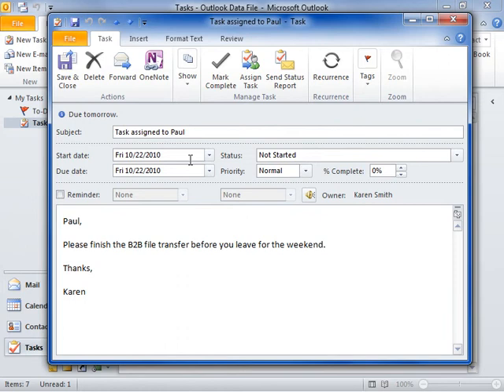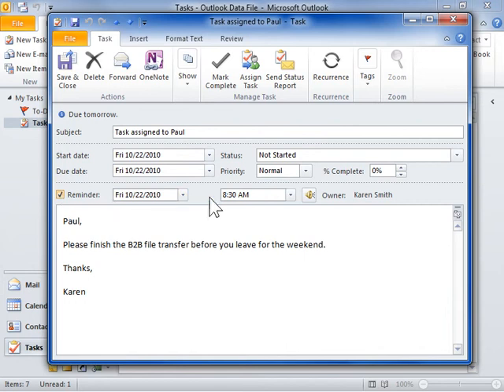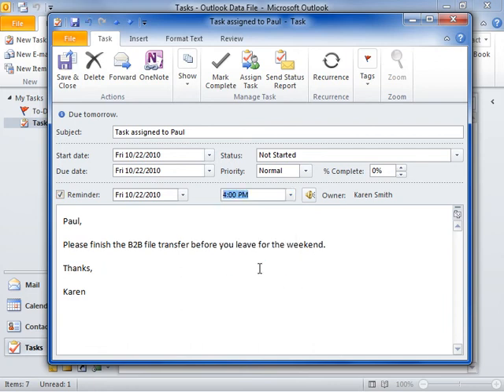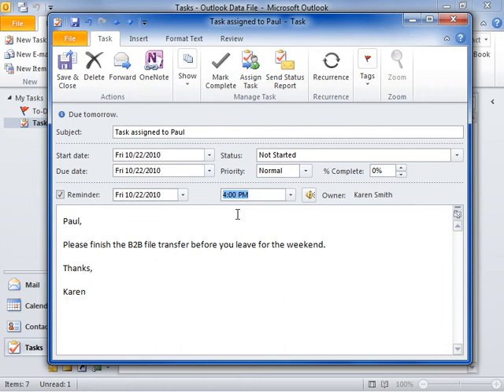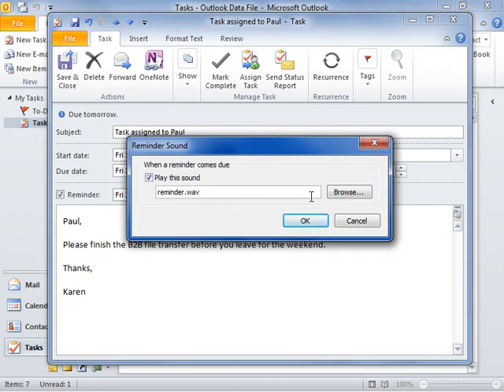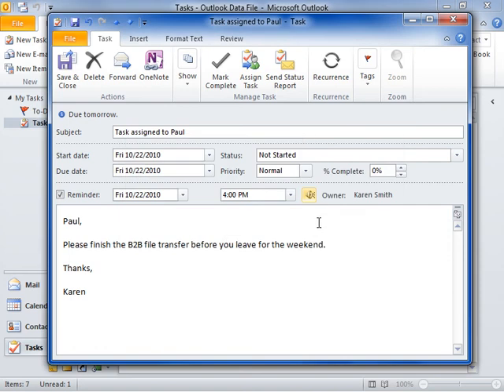Outlook 2010 Set or Clear a Reminder for a Specific Task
How to Set or Clear a Reminder for a Specific Task